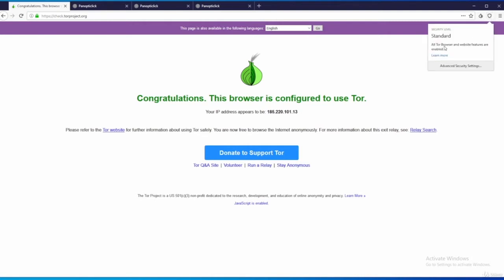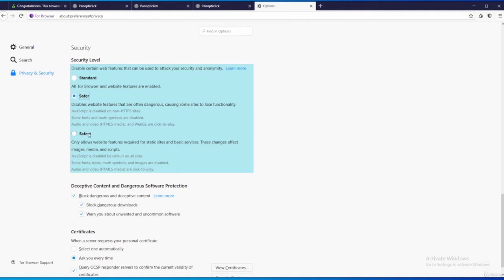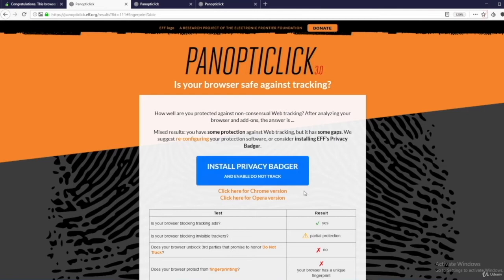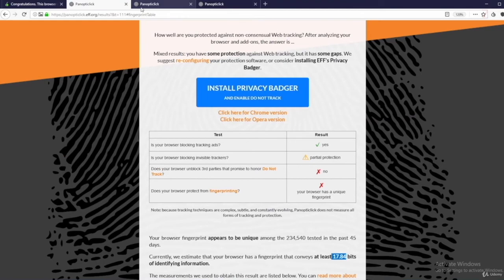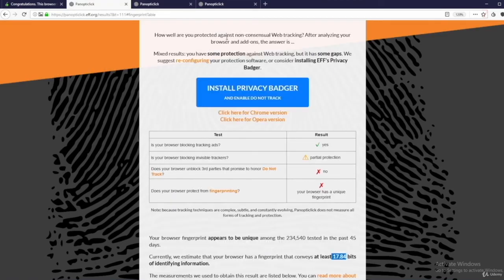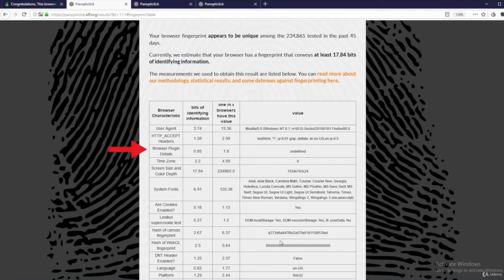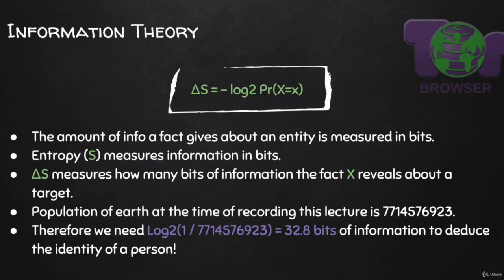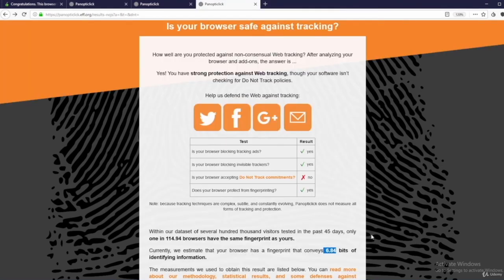Tor Browser Security Setting